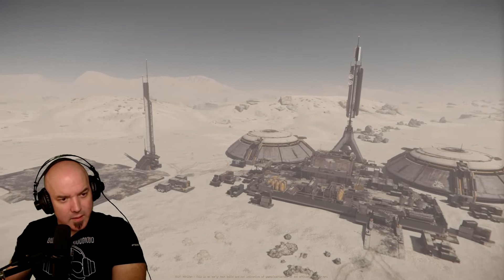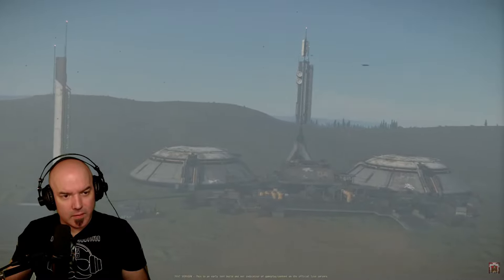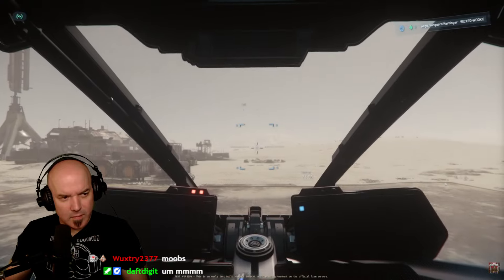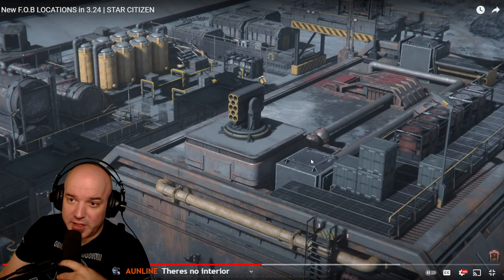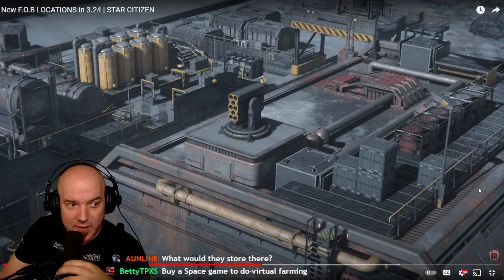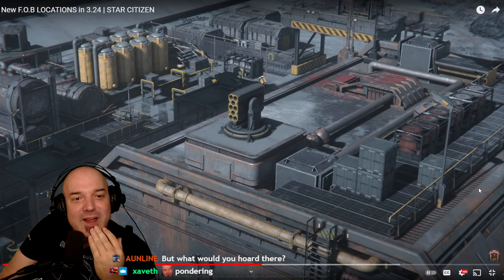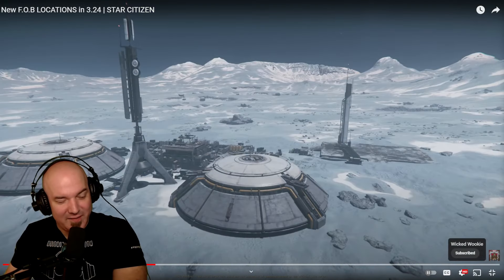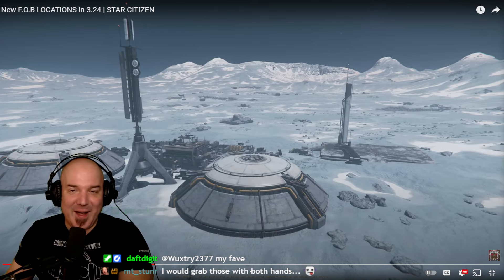Star Citizen FOB Locations in 3.24 - HOMES for ORGANIZATIONS?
➡️ BECOME a MEMBER of DG360 🎓

Video Topic: Our friend Wicked Wookie gets us a peep at the new FOBs in Star Citizen. I then start to think about the best uses for them in the game with the use of something called imagination.